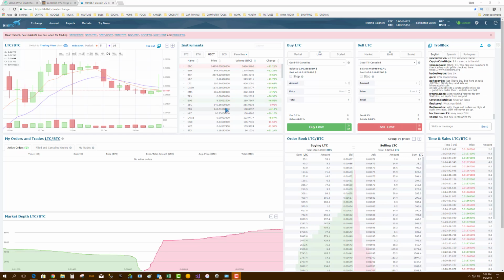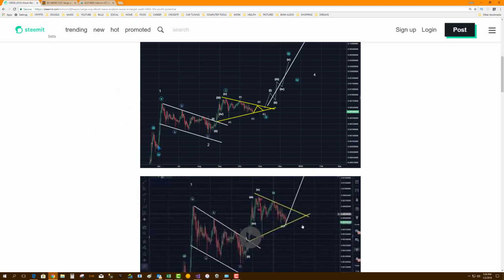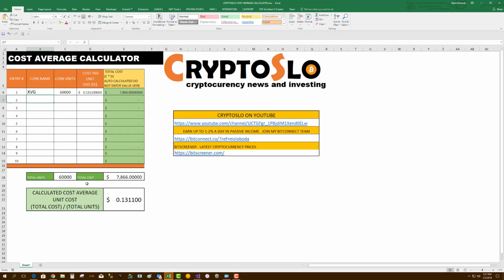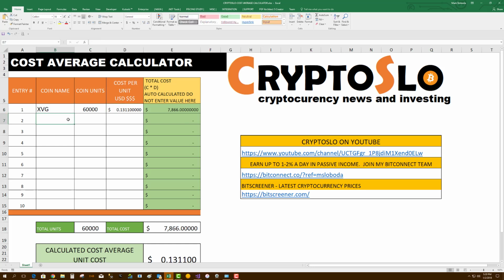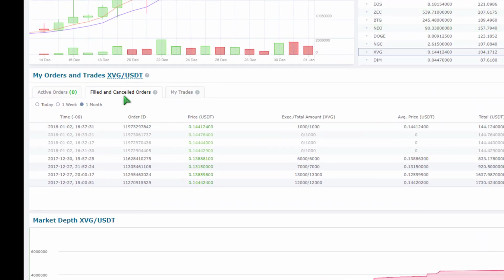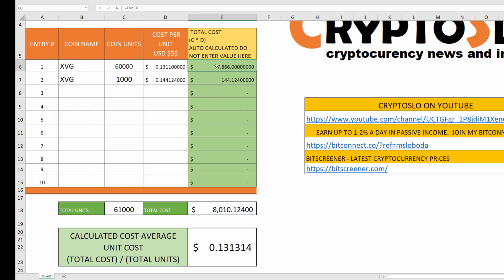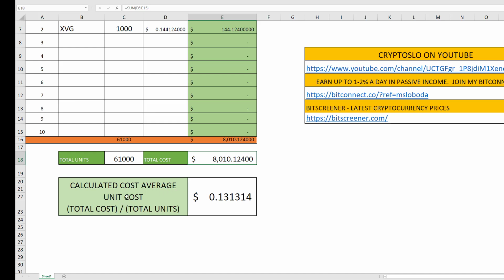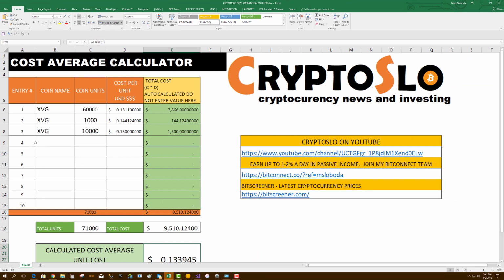Crypto Cost Average Calculator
In this video I will talk about how to do basic cost averaging.  This can be applied to stocks, crypto or just about anything where you are doing frequent buys.  I have also included a link to the calculator.  To make changes download a copy by clicking file download.  default file is Excel.